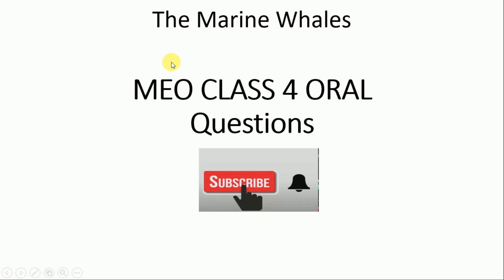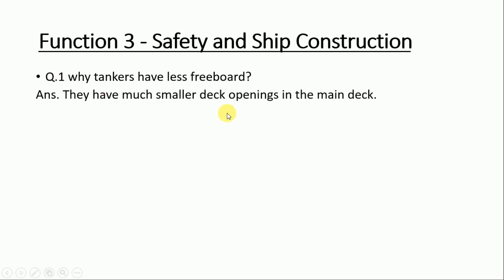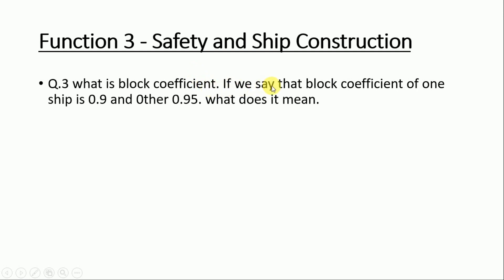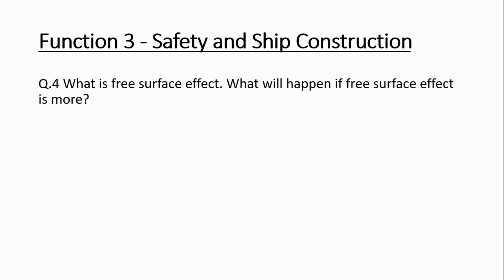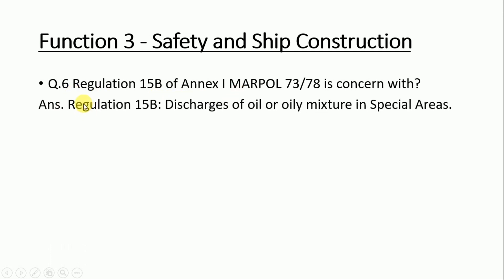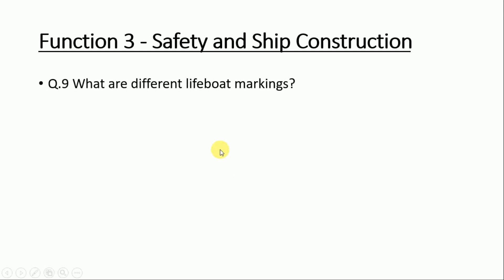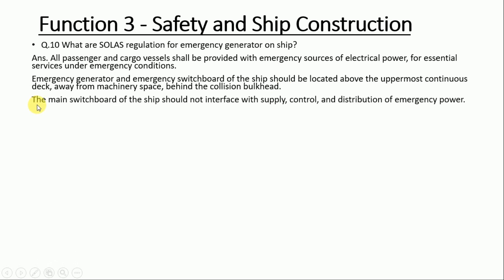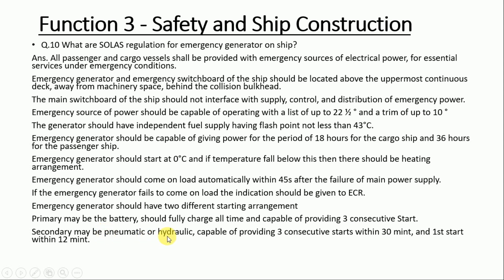MEO Class 4 Oral Questions | Part 1 | Function 3 Safety and Ship construction | The Marine Whales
Hello guys,
In this video, we have discussed 10 questions related to MEO class 4 Orals. The part we discussed is related to Function 3 safety and ship construction. We will be discussing more questions as per your response related to our brand new season of MEO Class 4 Oral Questions.

Are you preparing for Merchant Navy Interview? Click on this link to get your "Basic Marine Engineering Interview" E-Book